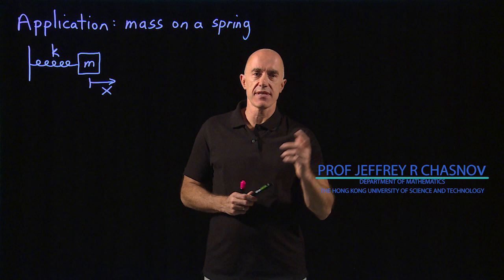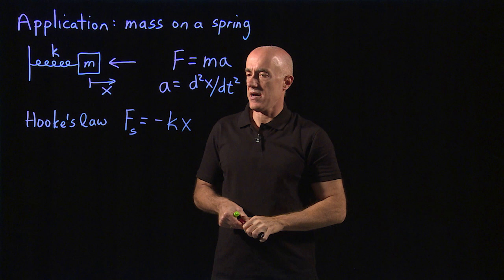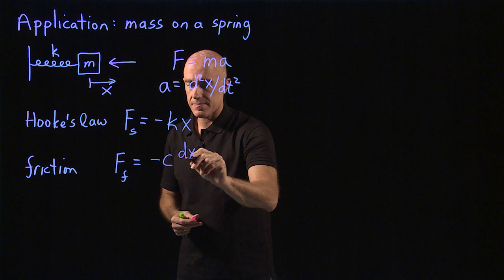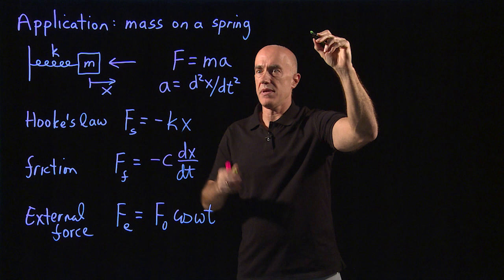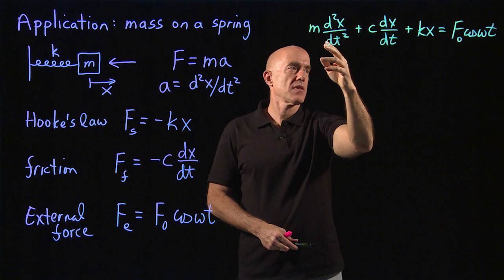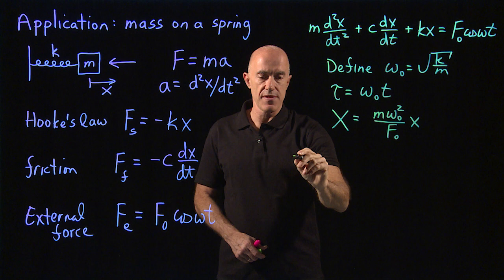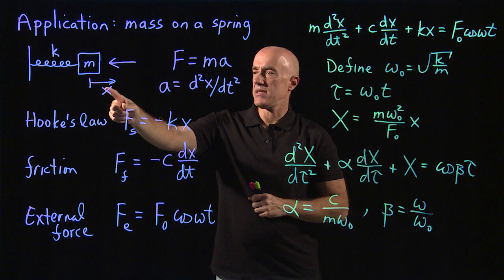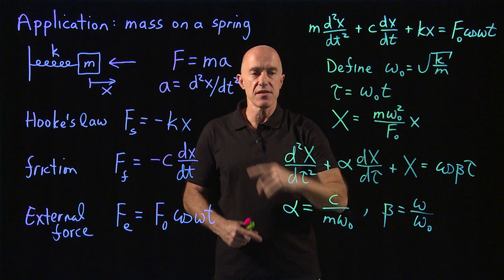Mass on a spring: Hooke's law, friction, forcing | Lecture 26 | Differential Equations for Engineers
How to write a differential equation to model a mass on a spring using Hooke's law, a friction coefficient and an external force.